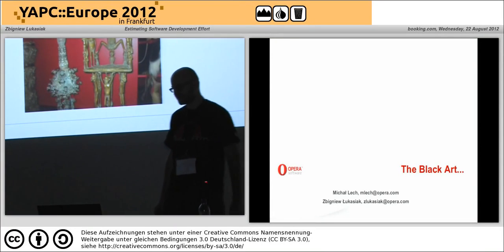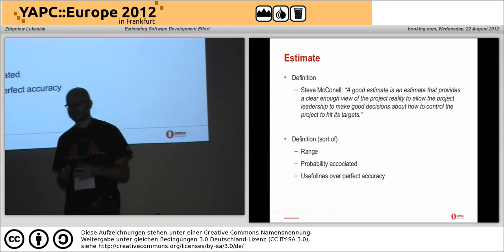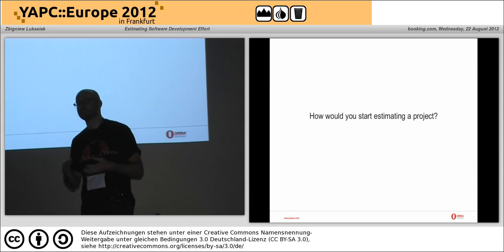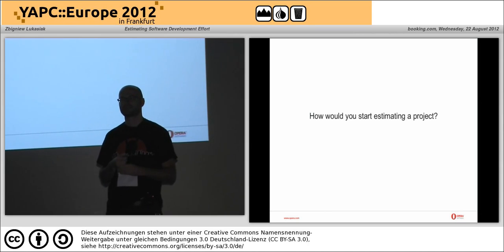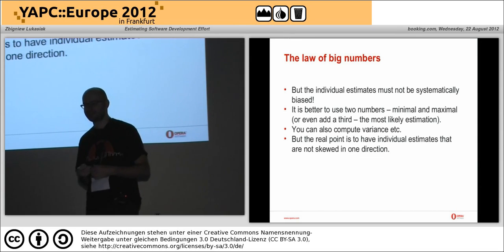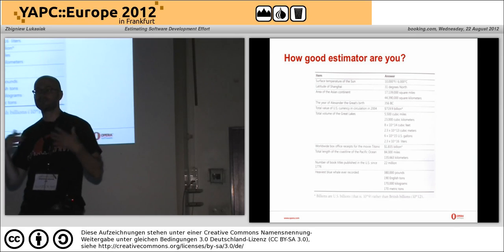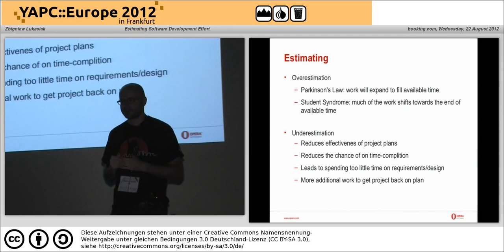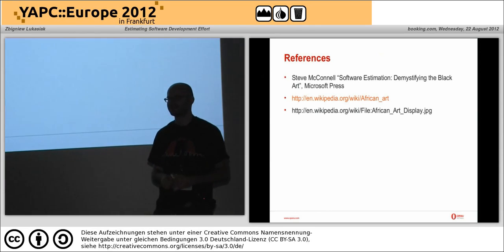Estimating Software Development Effort 4175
Wednesday 2nd track